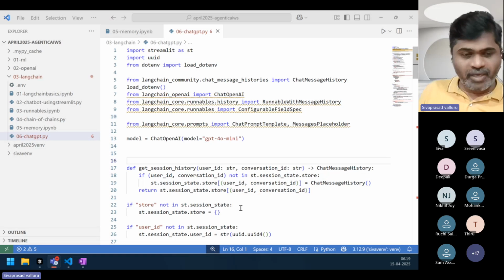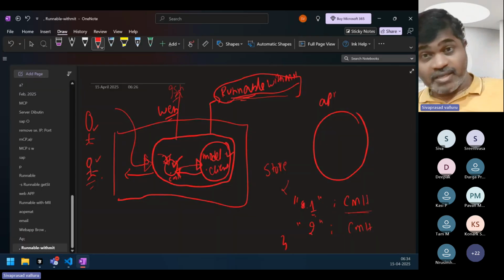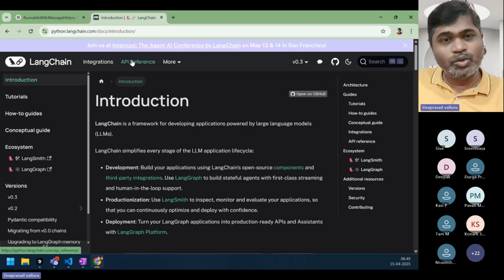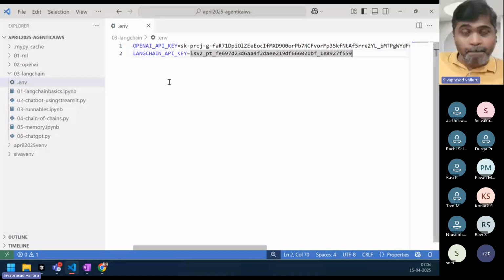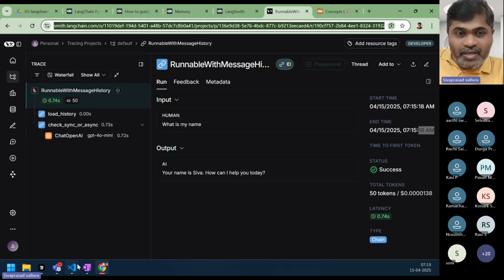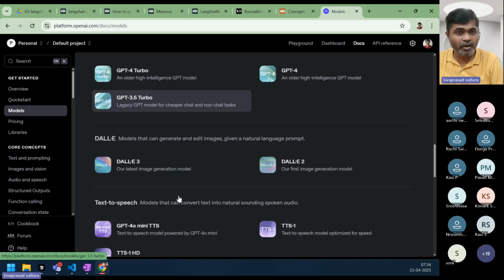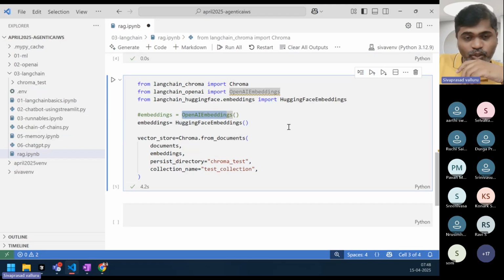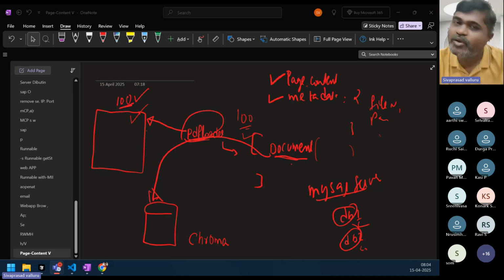DAY 12- LANGHAIN MEMORY AND INTRO TO RAG